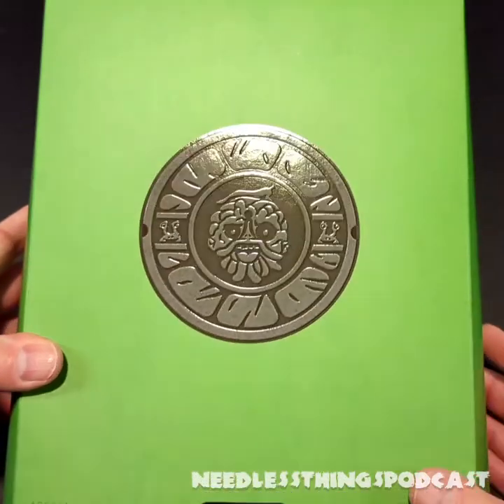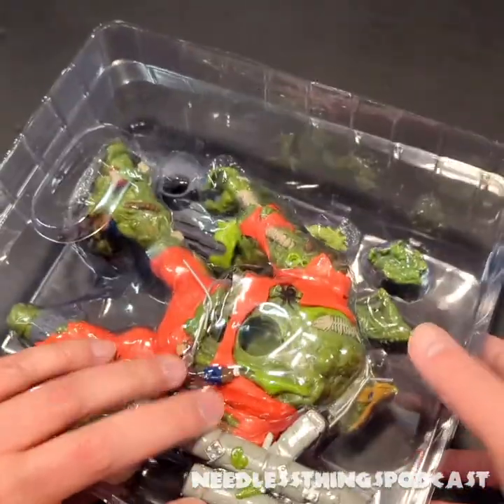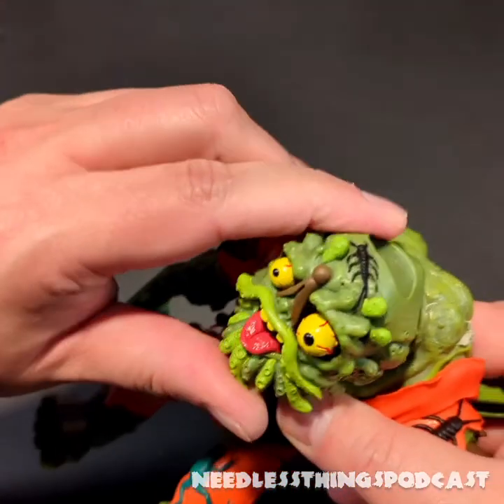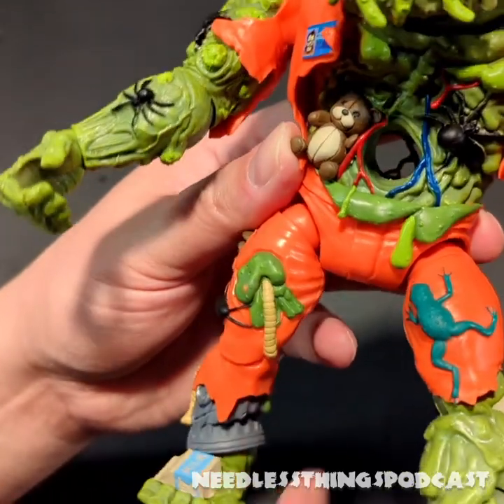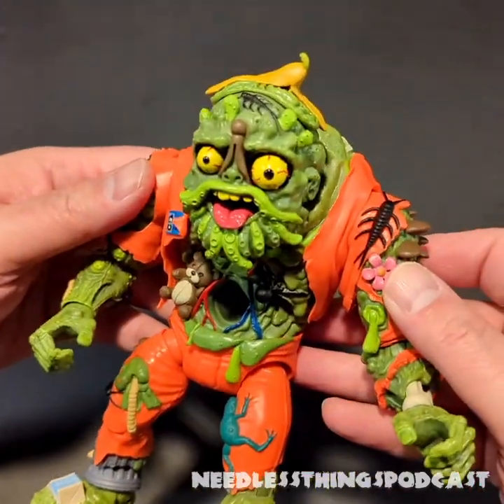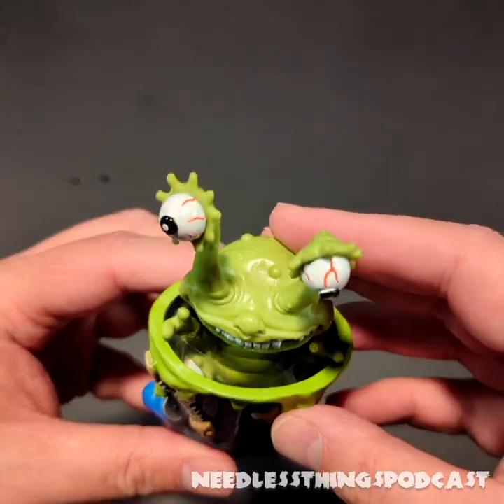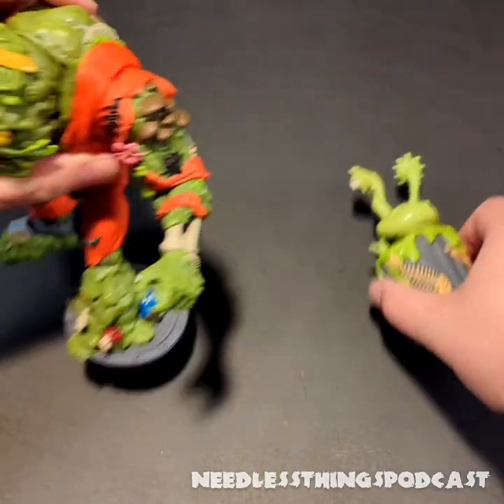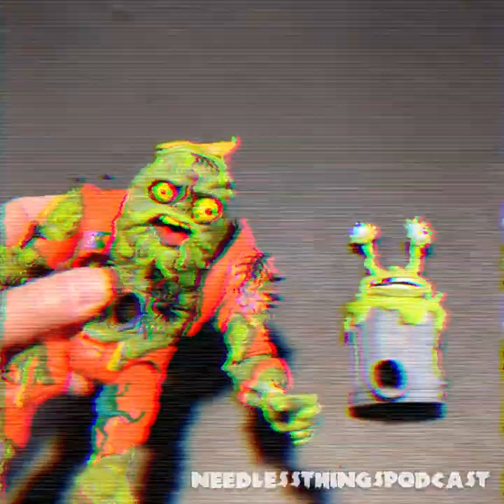Super 7 TMNT Ultimates Muckman & Joe Eyeball Needless Unboxing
Your Host Dave unboxes the new Muckman and his pal, Joe Eyeball from Super 7! Are they superior sewer superheroes? Watch and find out!